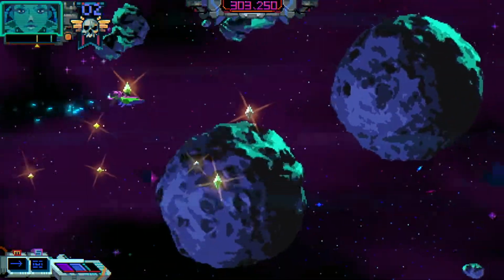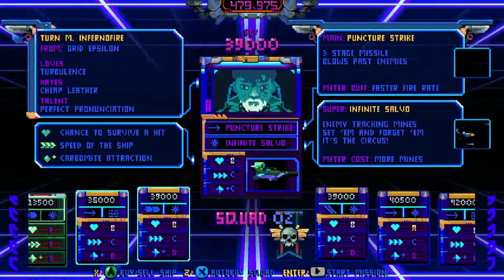The Mr-Fox Report - Starr Mazer: DSP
The Mr-Fox Report #14 on Starr Mazer: DSP for PC.